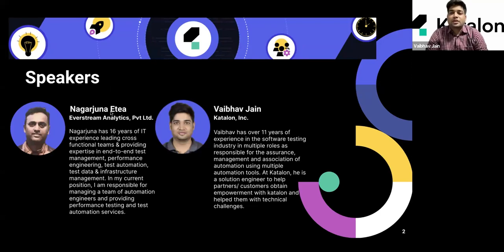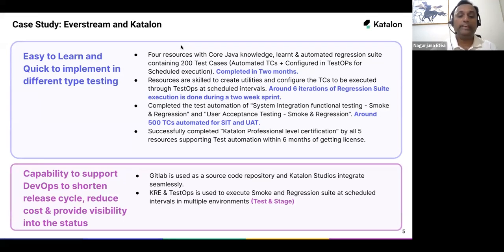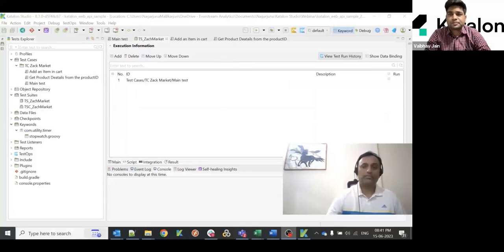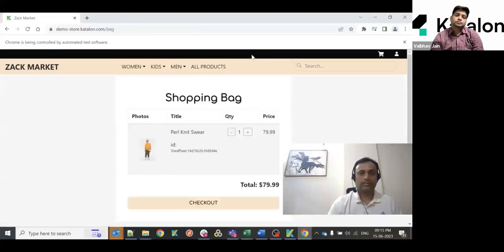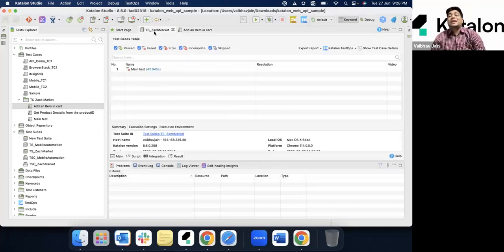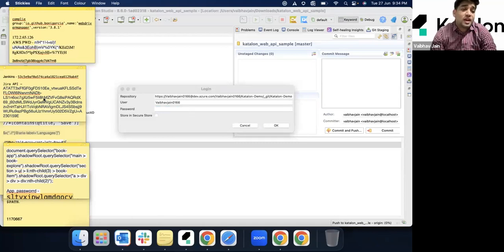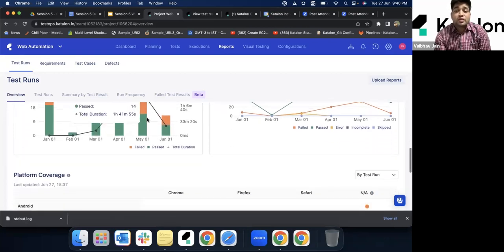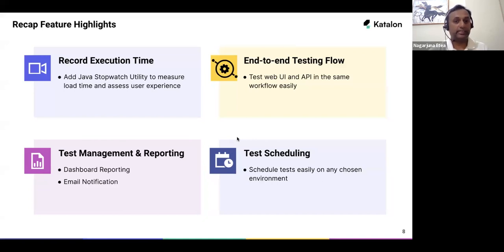[Webinar] Improving Test Automation Team Productivity Use Case of A Success Story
In this video, you’re going to learn how a Katalon customer implements strategies to help their team collaborate more effectively and improve productivity using Katalon Platform.

Katalon experts will be doing a live demo on an end-to-end flow in our platform with web and API testing, data validation, shared reports and other proven tactics to promote smoother collaboration within our customer’s team.

Here’s what I’m going to cover in this video:
- End-to-end flow to increase team productivity and efficiency from a Katalon customer.
- Techniques to streamline testing processes using the Katalon Platform.
- Explore the case study of a successful Katalon customer.